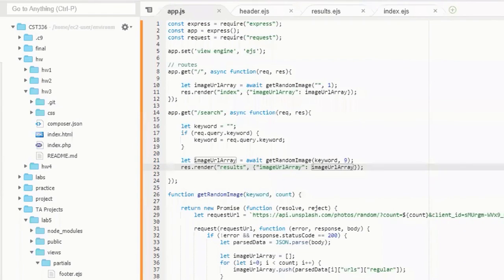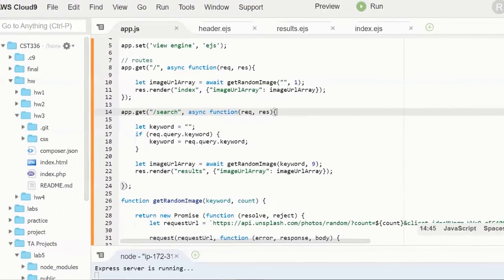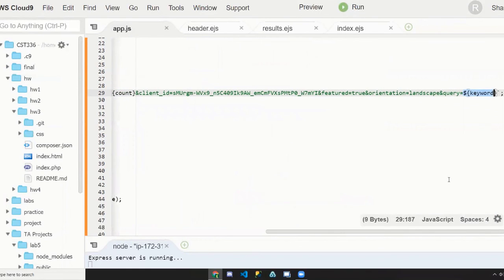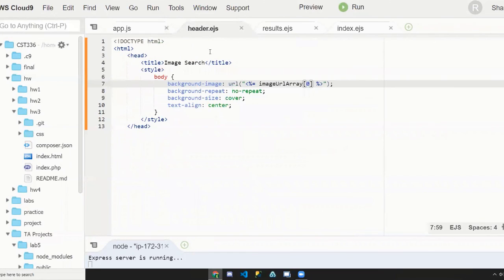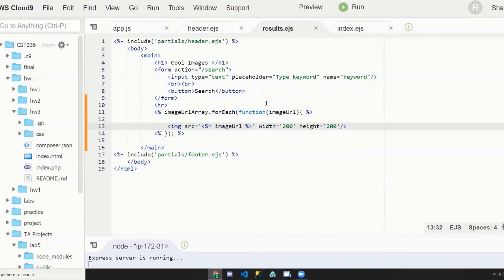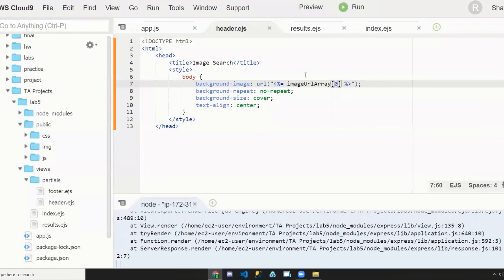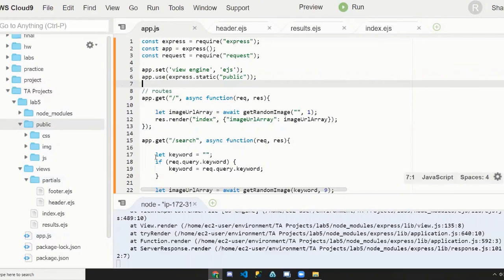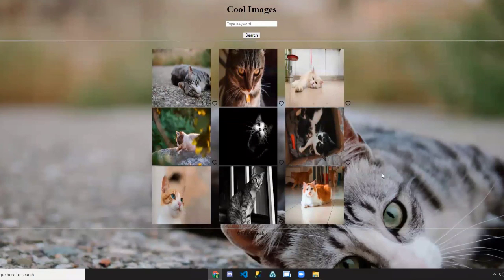Image Search App: Displaying a 3x3 Table with Random Images